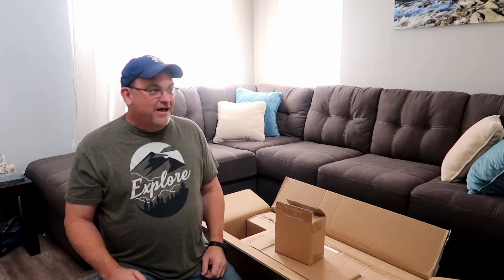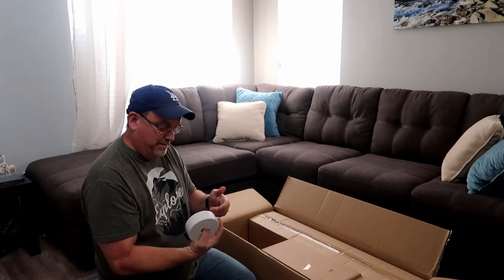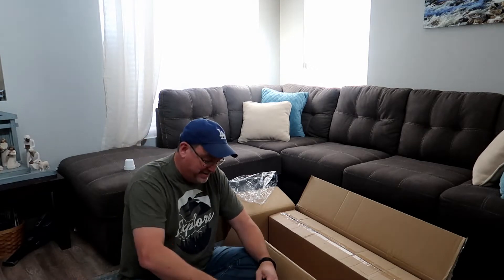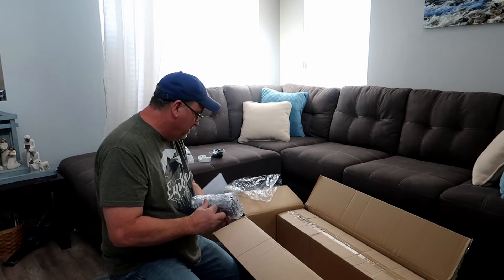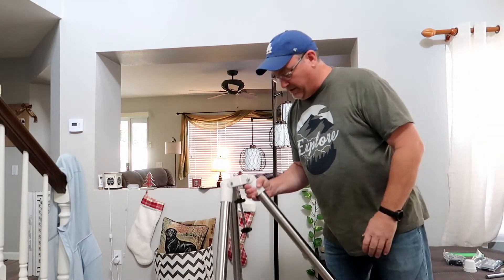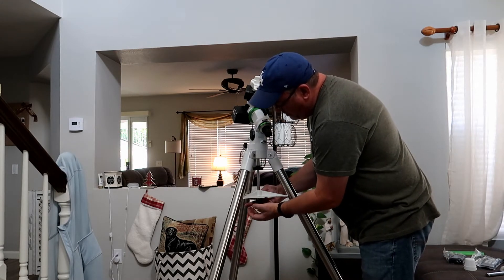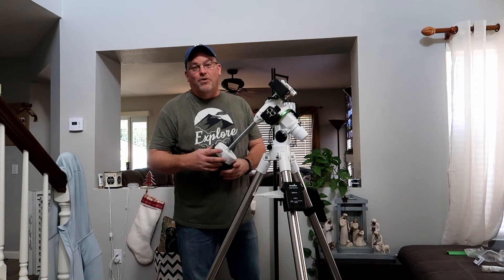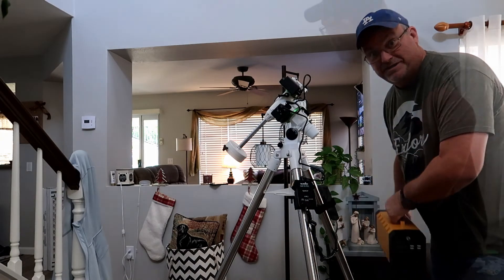Sky-Watcher EQM-35 (Unboxing and Setup)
I just got my Sky-Watcher EQM-35 equatorial mount and I am ready to get this thing set up.  Watch this video to see what comes in the box and what is needed to get it read to go.